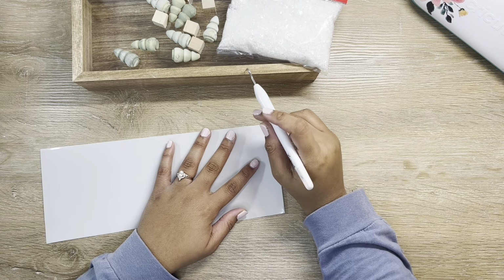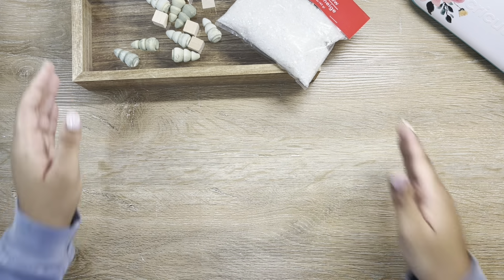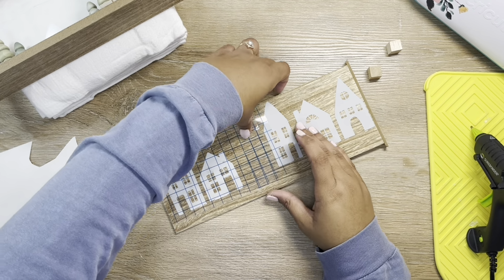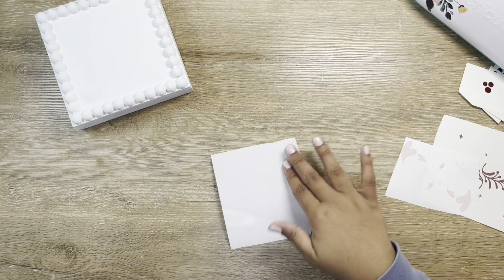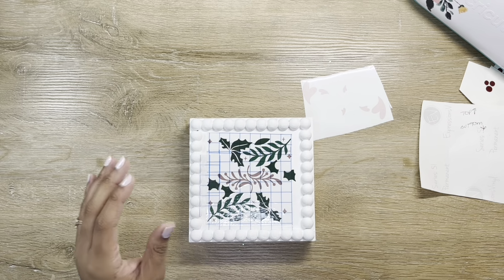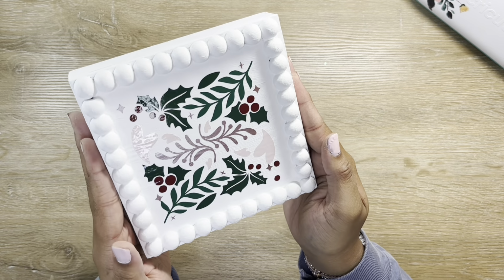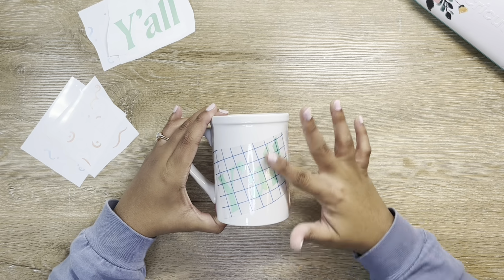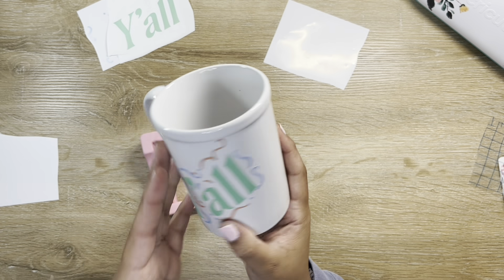3 layering projects anyone can do! Pt.1 || Cricut Christmas || teacher gift preview | DollarTree DIY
Hi! I’m so glad you’re here 🤗

This video was hard for me to post! Nothing seemed to go right with this video but im still so proud of it! I try to get better every video and i think this one was just destined not to be my best but THATS OK! Im still so glad to be here with you! 🙏🏽

I would also love to hear from you, please comment and tell me what you think!
Thanks bestie 🤍
If you'd like to shop anything on my craft table, i would love it if you could follow my link.
✨Cricut Explore 3
✨Cricut Joy
✨Cricut Explore Pens
✨Cricut Joy Pens
✨My Favorite Transfer Tape
✨Cup Cradle
✨My Favorite Craft Glue
✨Alcohol Markers
✨Foam Brushes
✨My Favorite Matte Black Vinyl
✨My Favorite Matte White Vinyl
✨White Glitter Vinyl
✨24in Cricut Mat
✨80lb Cardstock
✨My GlueGun